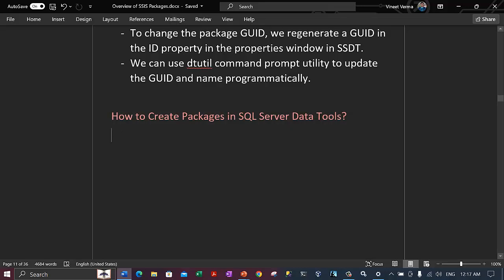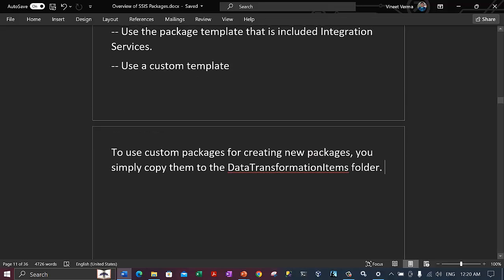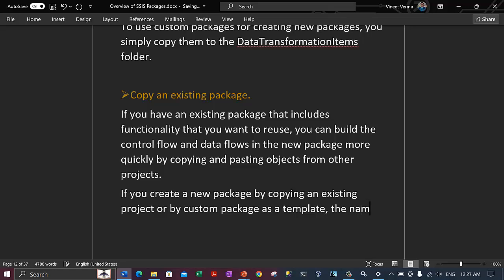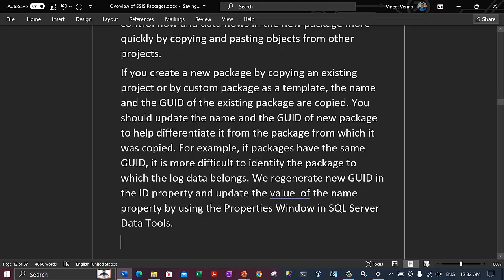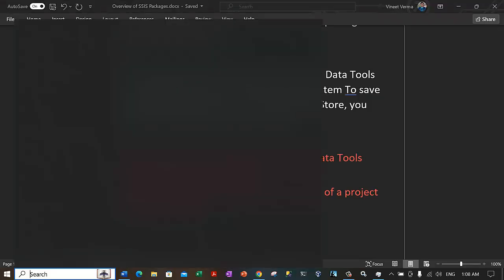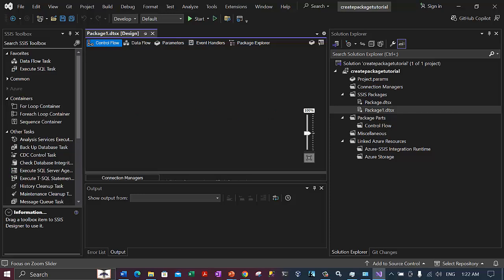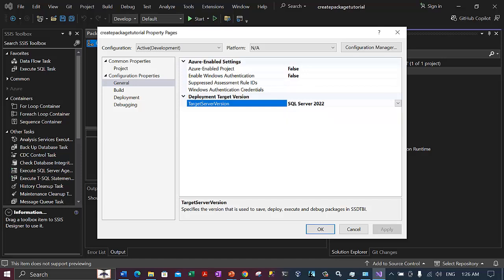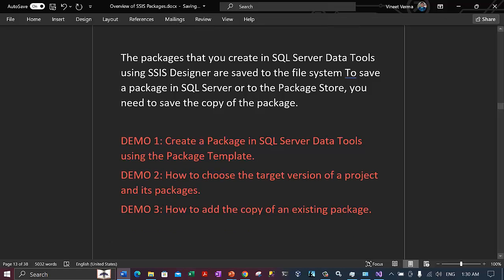How to create Packages | SQL Server | Integration Services | Data Science | Techie Vineet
In this video, we have discussed and demonstrated on how you can create packages in SQL Server Data Tools. We have also covered the following DEMOS:

DEMO 1: Create a Package in SQL Server Data Tools using the Package Template.
DEMO 2: How to choose the target version of a project and its packages.
DEMO 3: How to add the copy of an existing package.